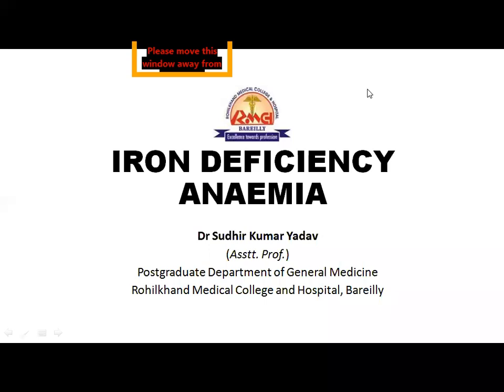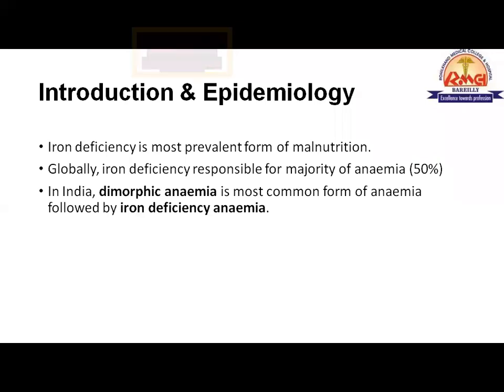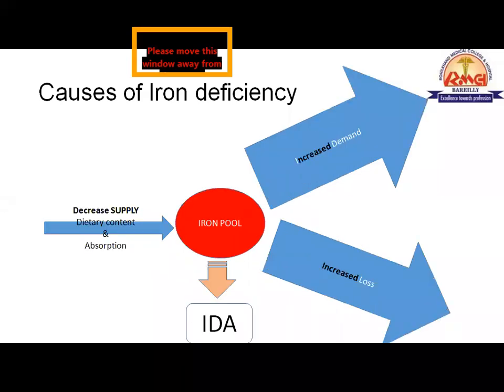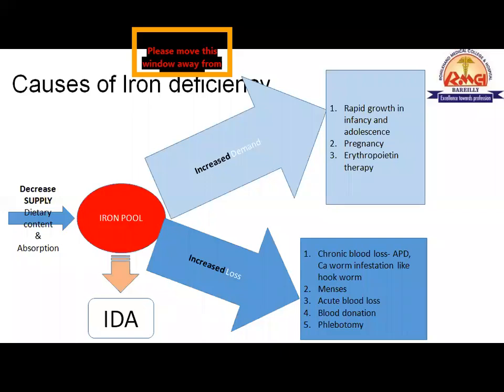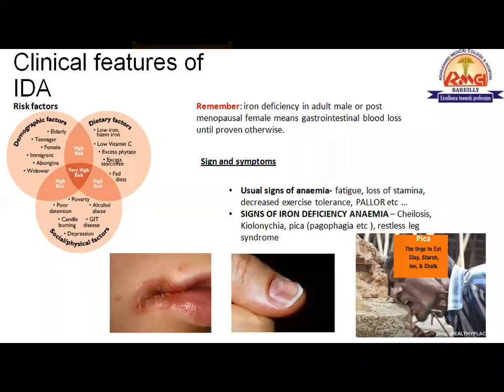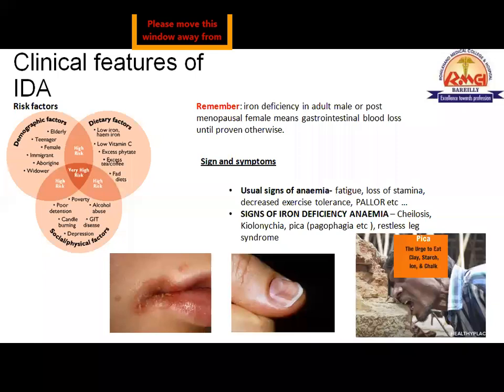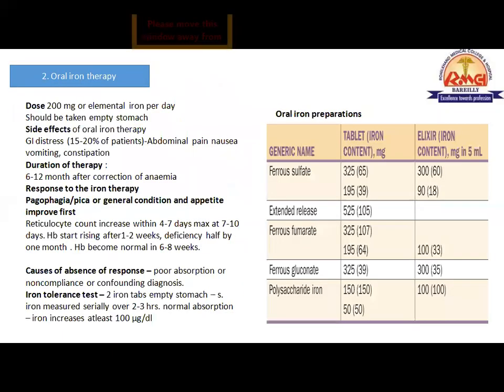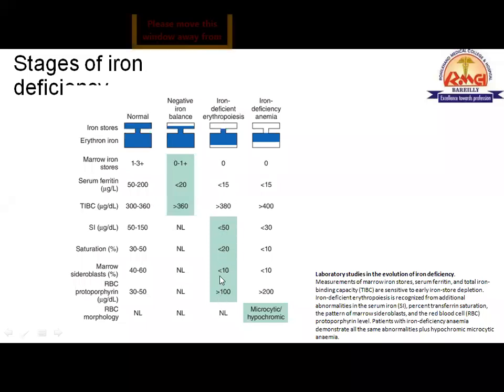Iron Deficiency Anaemia (Full) : Dr. Sudhir K Yadav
Iron Deficiency Anaemia
1. Introduction & Epidemiology 1:50
2. Causes of Iron deficiency  3:35
3. Stages of iron deficiency 11:03
4. Clinical features 12:45
5. Investigations 17:53
6. D/D 41:11
7. Treatment 44:30